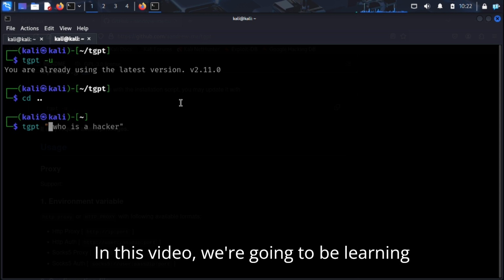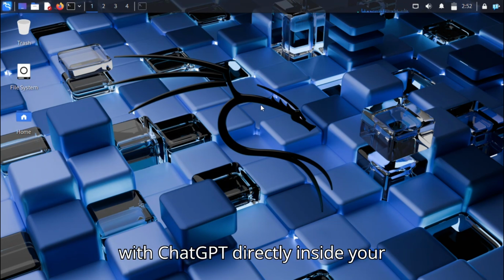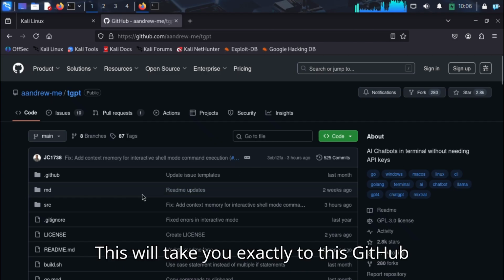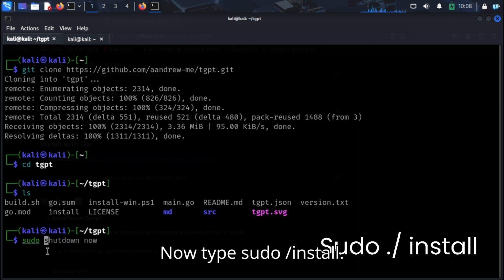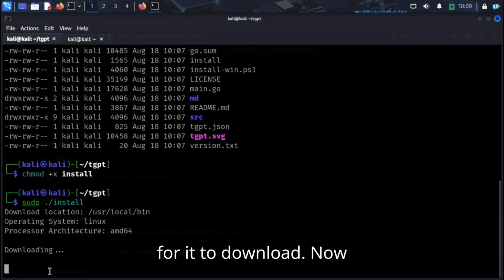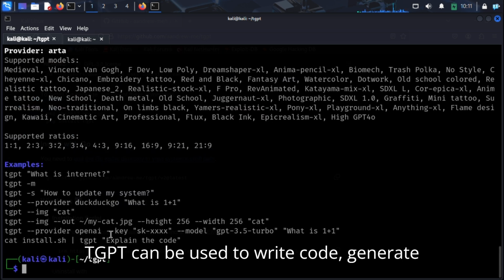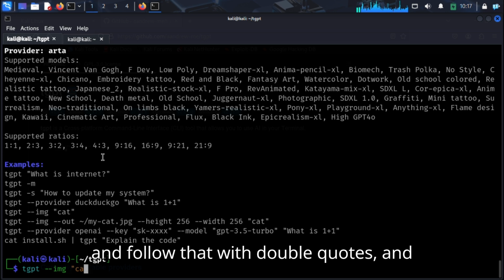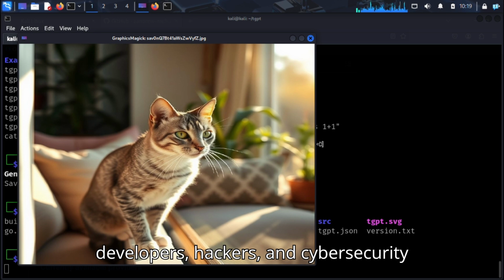Use ChatGPT In Your Terminal For Free In Kali Linux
Learn how to install TGPT in Kali Linux and use ChatGPT directly from your terminal — for free! In this step-by-step tutorial, I’ll walk you through updating your system, installing TGPT, and running commands inside Kali Linux. Whether you want to write code, execute shell commands, or even generate images, you can do it all from the terminal using TGPT.